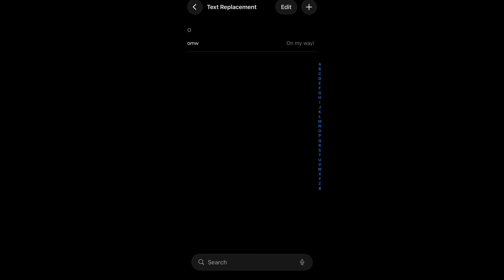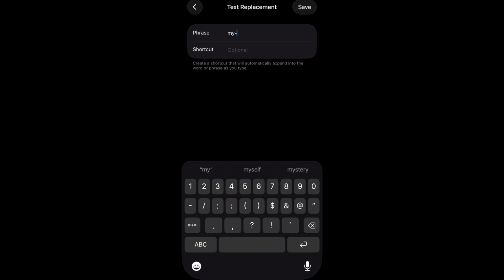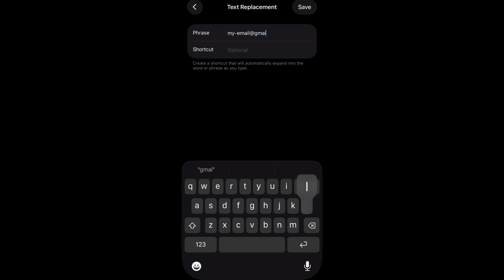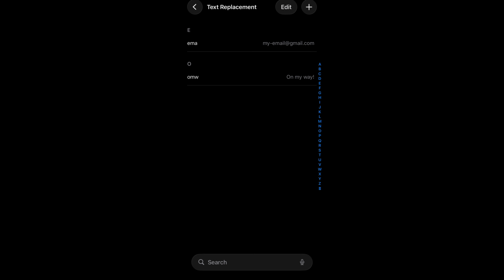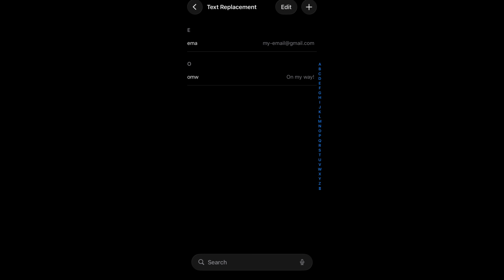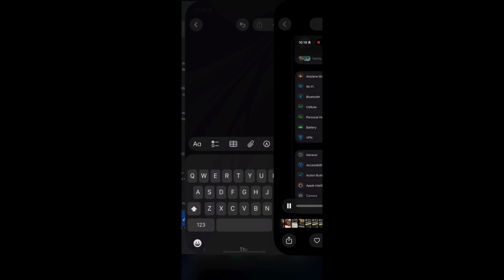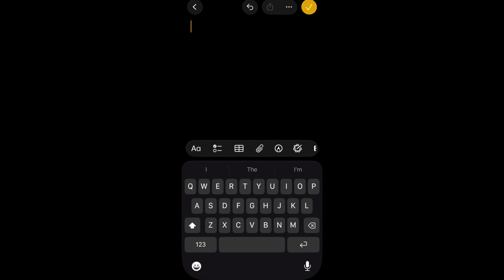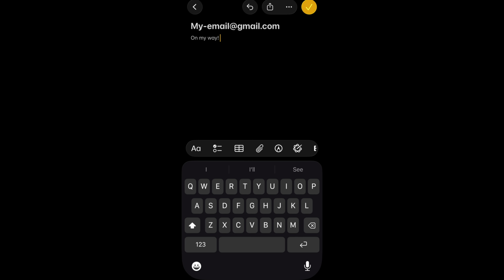How to Setup iPhone Keyboard Shortcuts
In this video I will show you how to setup iPhone keyboard shortcuts.

Product Links:

Foldable Bluetooth Keyboard
Anker Magsafe iPhone Charger Stand